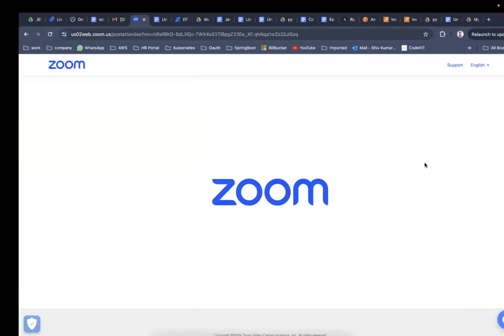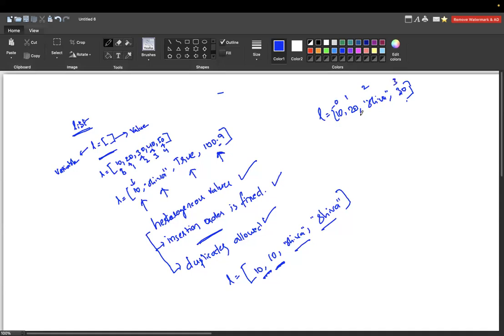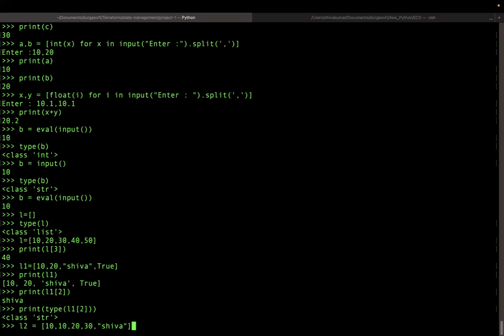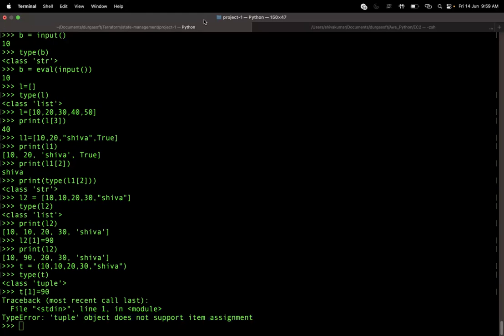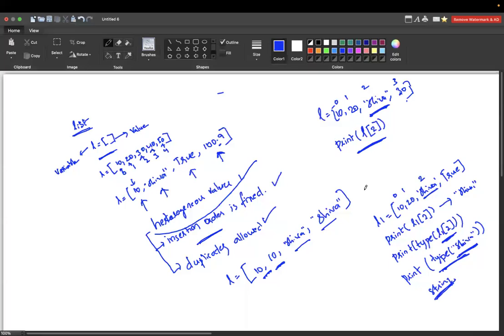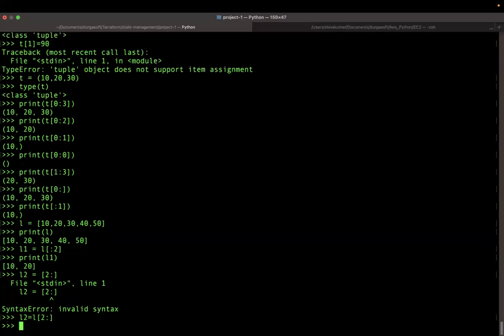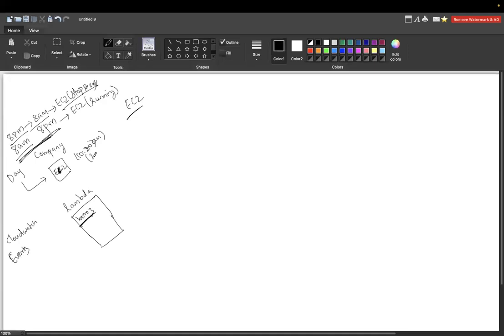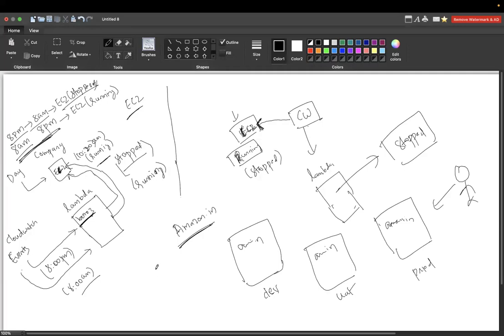Linux + Shell_Scripting + Python_Scripting tutorials || Demo - 3 ||by Shiva On 14-06-2024@9:30AM IST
Linux + Shell_Scripting + Python_Scripting for DEVOPS tutorials || Demo - 3 || by Mr. Shiva On 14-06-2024 @9:30AM IST
Java tutorial by durga sir